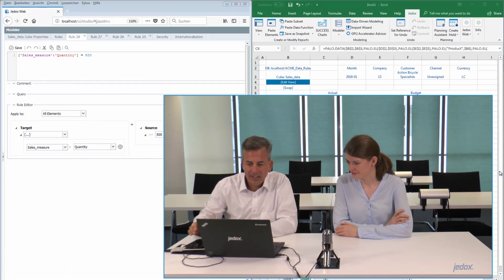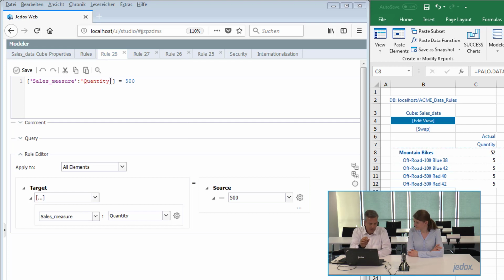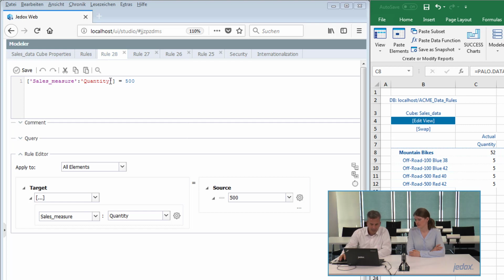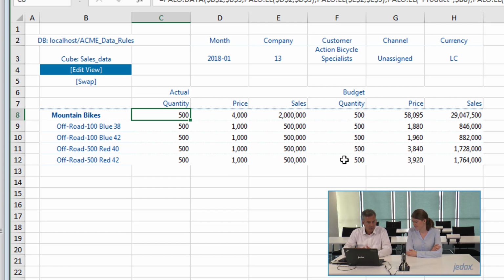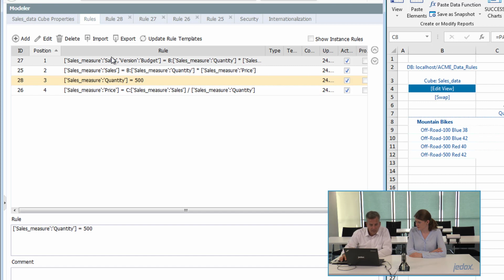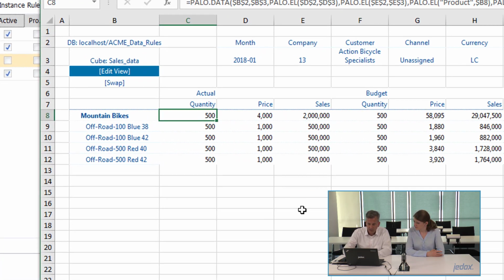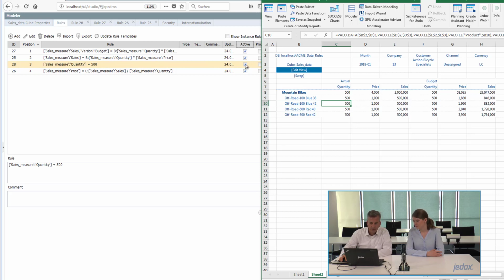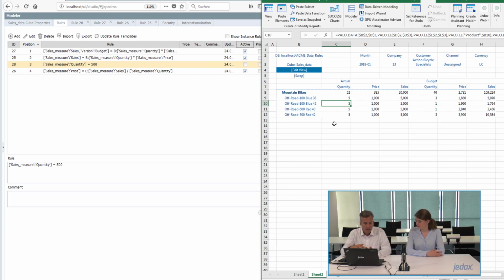Rules Basics - Physical vs. calculated rule